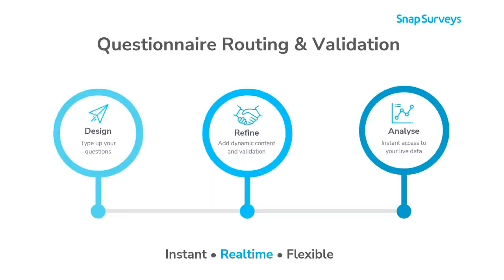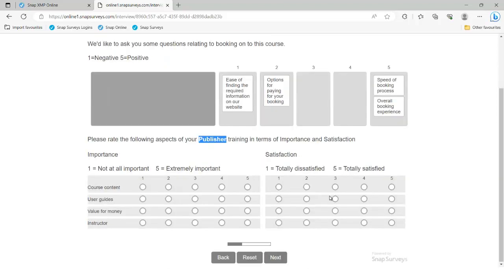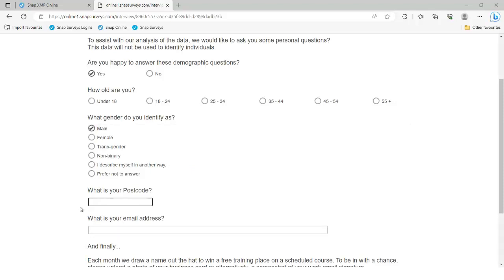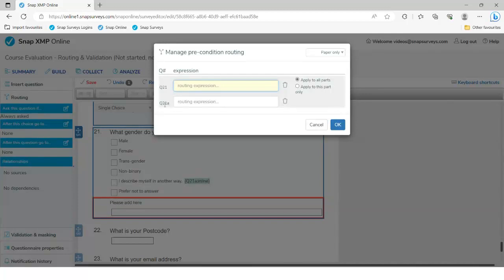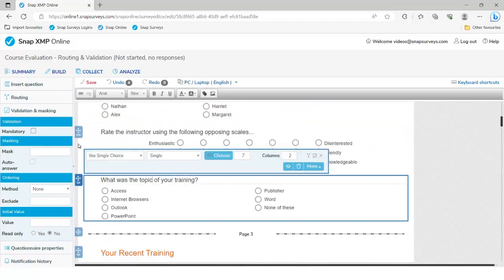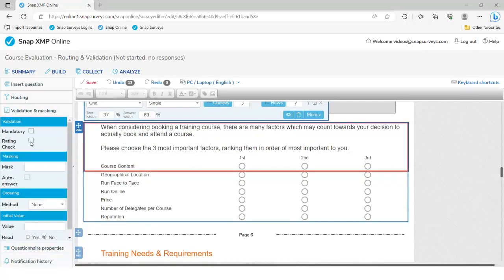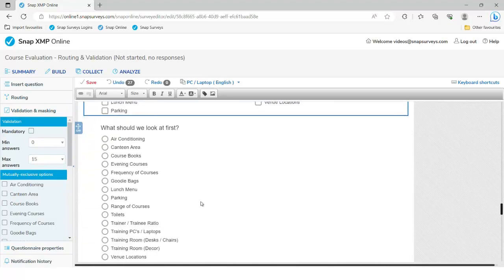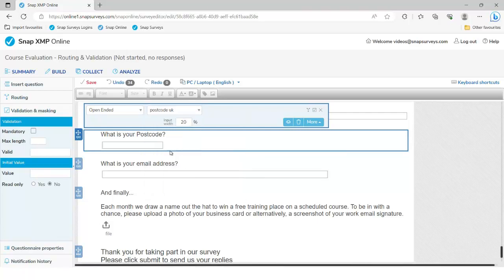Routing and Validation in online survey software [Detailed Breakdown]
Find out how to direct respondents through the answering process, guiding them to the areas relevant to them.

Answer validation ensures your survey data is clean, relevant, and ready to analyse.

We'll show you how to use routing and masking to make the survey more dynamic and interactive.

This is a detailed breakdown and lasts around 33 minutes.

A lot of this information will also be applicable for your paper surveys!

- Engaging design
- Distribution: SMS, email, QR code
- Summary reports for easy analysis
- Dig deep with complex Smart Reports

We also have pre-built surveys and an in-house Projects Team that can help you.